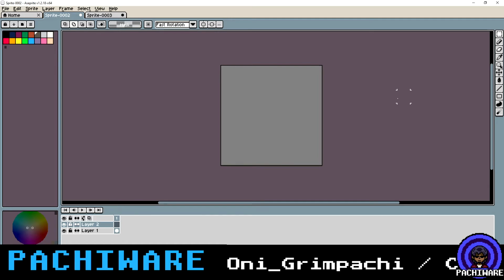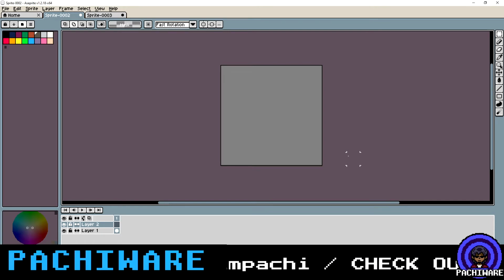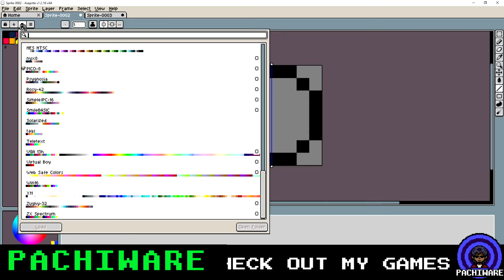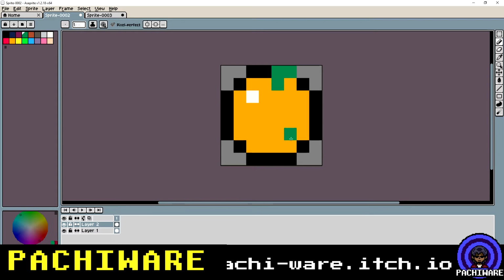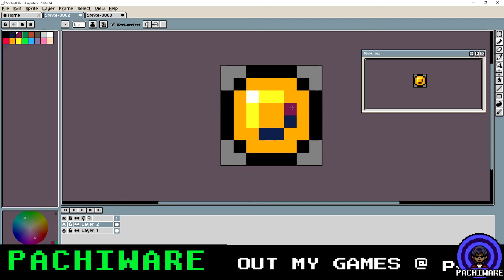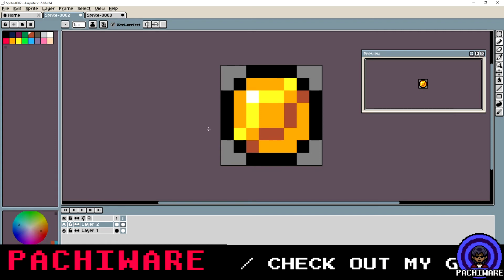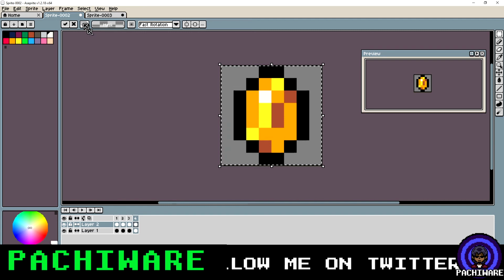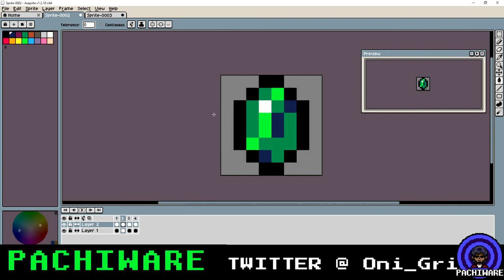PIXEL ART TUTORIAL FOR BEGINNERS : COINS/ANIMATIONS